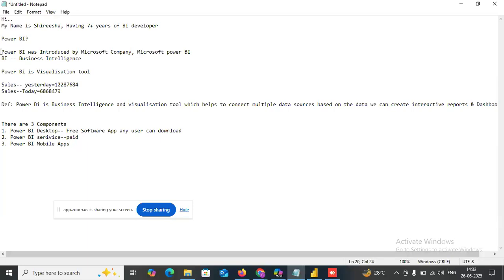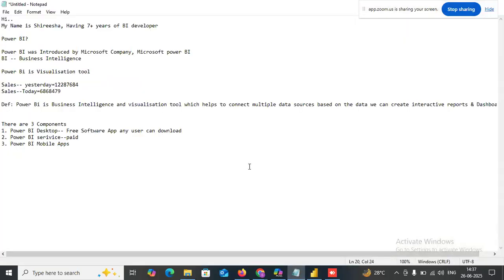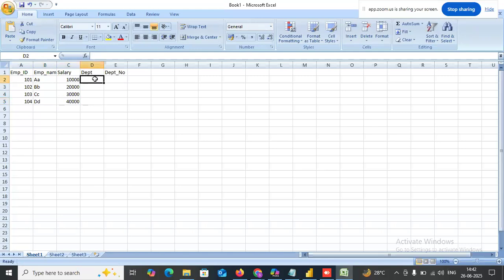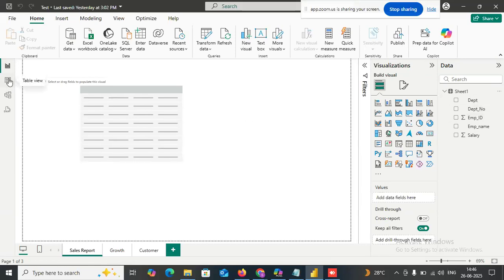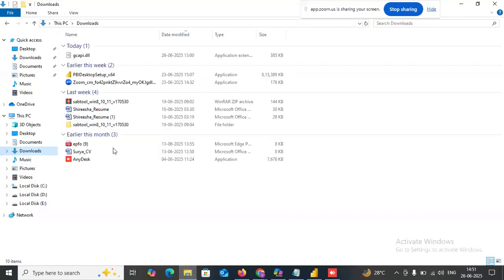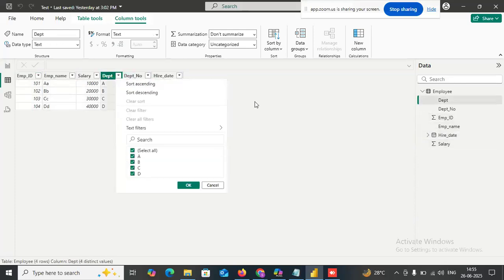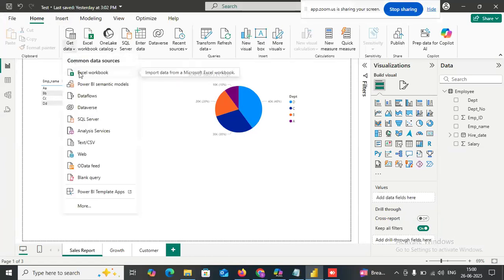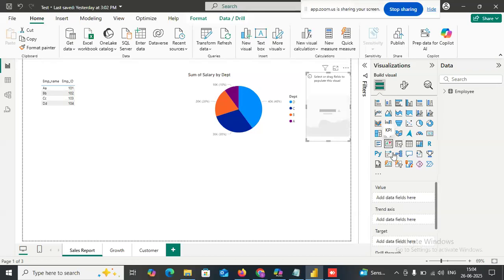POWER BI tutorials || Demo - 3 || by Mrs. Sirisha On 26-06-2025 @7PM IST